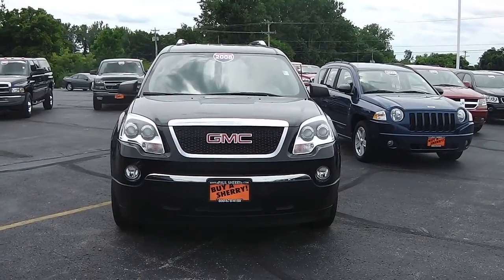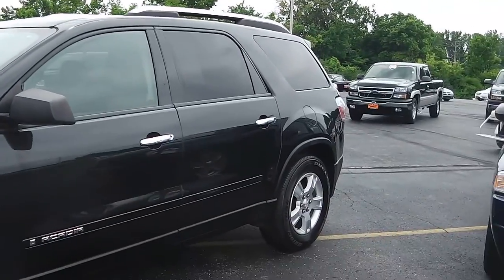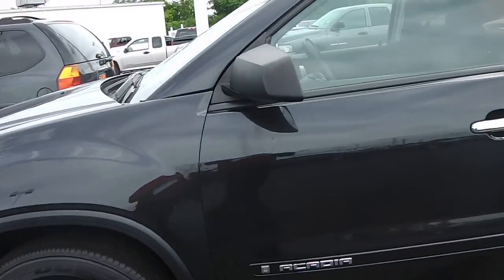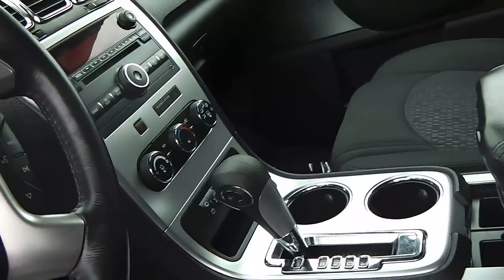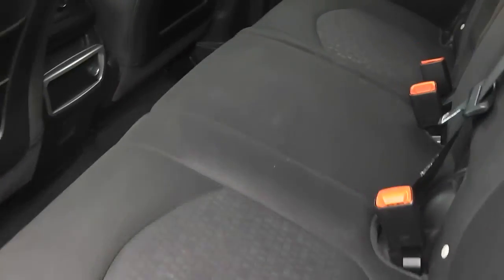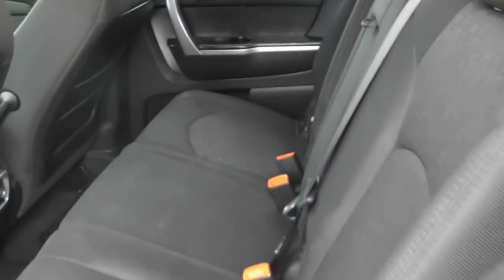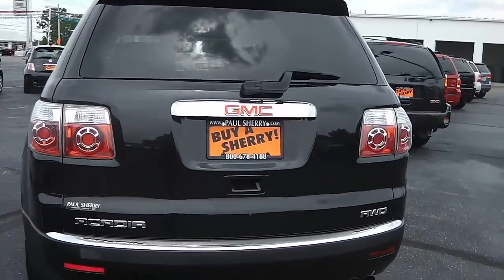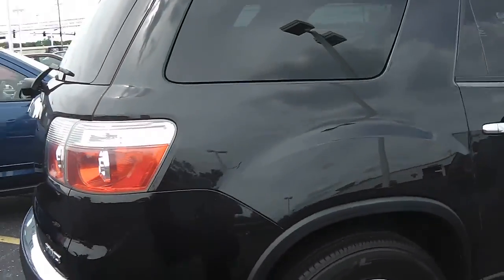2008 GMC Acadia SLE-1 SUV Black for sale Dayton Troy Piqua Sidney Ohio - CP13522T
POWERTRAIN
Fuel economy city: 16mpg
Horsepower: 275hp @ 6,600RPM
Fuel economy highway: 22mpg
Variable valve control
Transmission: 6 speed automatic
Engine liters: 3.6
Manual-shift auto
Sequential multi-point fuel injection
Fuel tank capacity: 22.0gal.
Cylinder configuration: V-6
Engine location: front
Recommended fuel: regular unleaded
Torque: 251 lb.-ft. @ 3,200RPM
Variable intake manifold
Drive type: all-wheel drive
Number of valves: 24